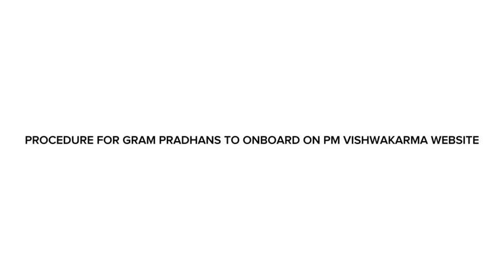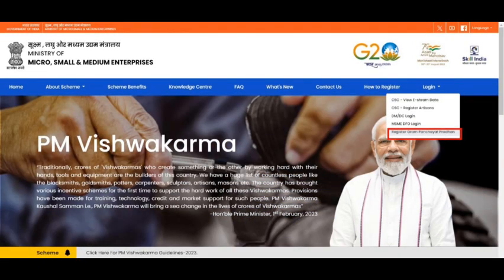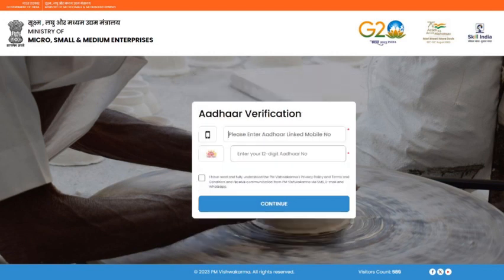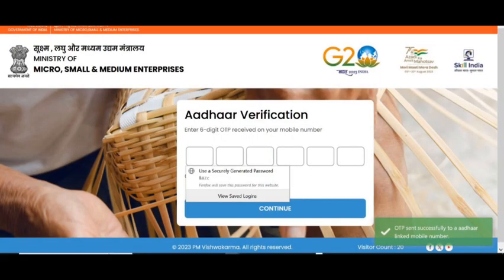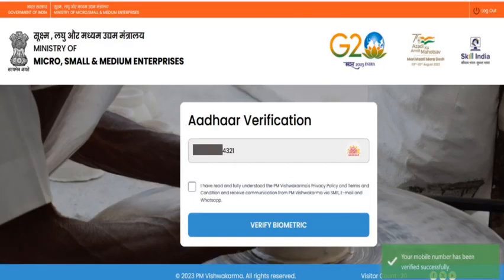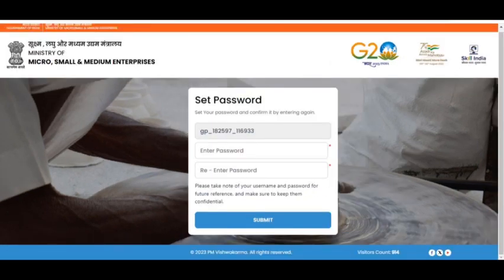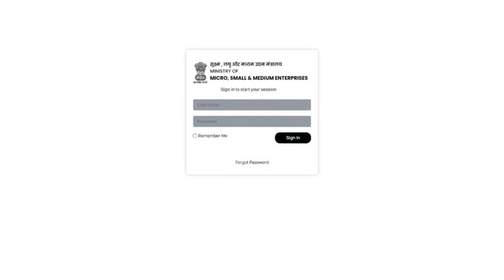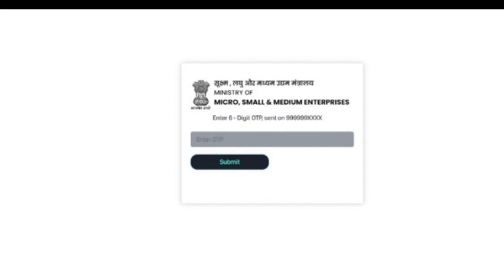Vishwakarma Yojana ll PM Vishwakarma yojana 2024 ll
Vishwakarma Yojana apply kaise karen,
PM Vishwakarma yojana apply kaise karen
PM Vishwakarma yojana ka labh kaise uthayen,

BENEFITS TO THE ARTISANS AND CRAFTS PERSONS

The Scheme envisages provisioning of the following benefits to the artisans and crafts persons:

Recognition: Recognition of artisans and craftspeople through PM Vishwakarma certificate and ID card.

Skill Upgradation: Basic Training of 5-7 days and Advanced Training of 15 days or more, with a stipend of Rs. 500 per day.

Toolkit Incentive: A toolkit incentive of upto Rs. 15,000 in the form of e-vouchers at the beginning of Basic Skill Training.

Credit Support: Collateral free 'Enterprise Development Loans' of upto Rs. 3 lakh in two tranches of Rs. 1 lakh and Rs. 2 lakh with tenures of 18 months and 30 months, respectively, at a concessional rate of interest fixed at 5%, with Government of India subvention to the extent of 8%. Beneficiaries who have completed Basic Training will be eligible to avail the first tranche of credit support of upto Rs. 1 lakh. The second loan tranche will be available to beneficiaries who have availed the 1st tranche and maintained a standard loan account and have adopted digital transactions in their business or have undergone Advanced Training.

Incentive for Digital Transaction: An amount of Re. 1 per digital transaction, upto maximum 100 transactions monthly will be credited to the beneficiary's account for each digital pay-out or receipt.

Marketing Support: Marketing support will be provided to the artisans and craftspeople in the form of quality certification, branding, onboarding on e-commerce platforms such as GeM, advertising, publicity and other marketing activities to improve linkage to value chain.

In addition to the above-mentioned benefits, the Scheme will onboard the beneficiaries on Udyam Assist Platform as 'entrepreneurs' in the formal MSME ecosystem. Enrolment of beneficiaries shall be done through Common Service Centres with Aadhaar-based biometric authentication on PM Vishwakarma portal. The enrolment of beneficiaries will be followed by a three-step verification which will include Verification at Gram Panchayat/ ULB level, Vetting and Recommendation by the District Implementation Committee and Approval by the Screening Committee.